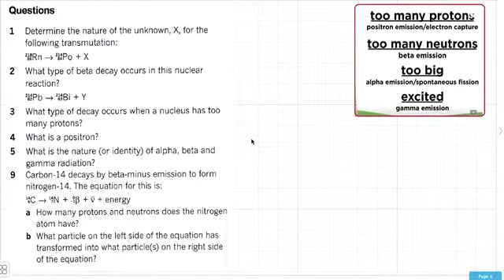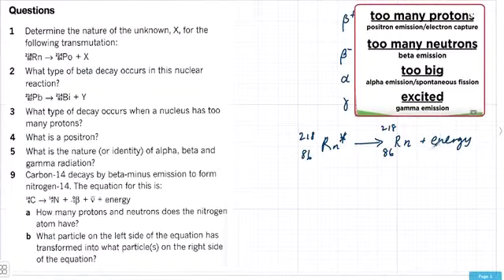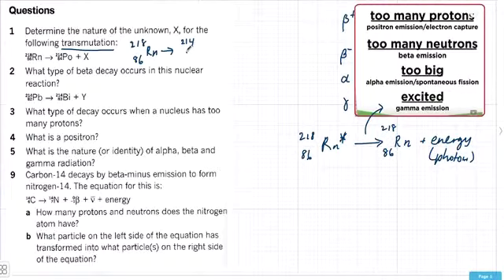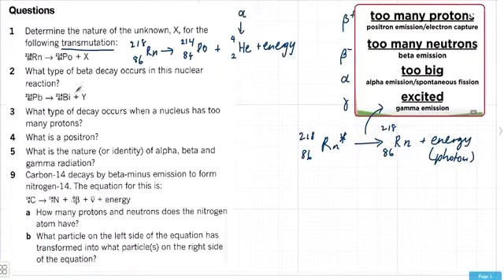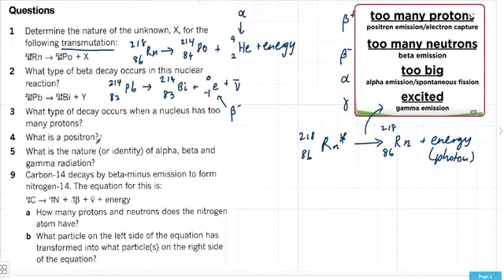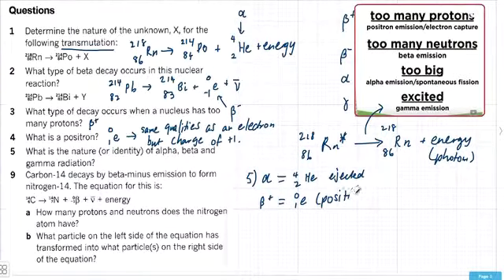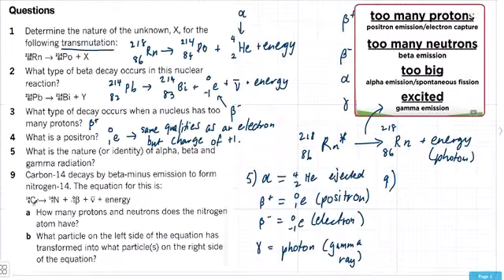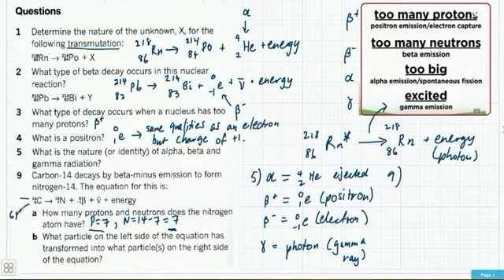Physics Decay Lesson 1